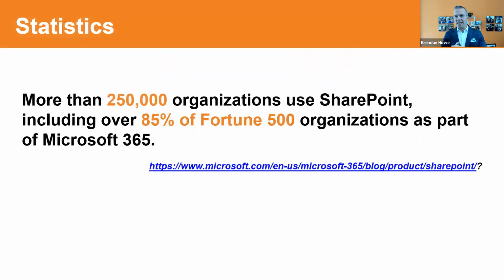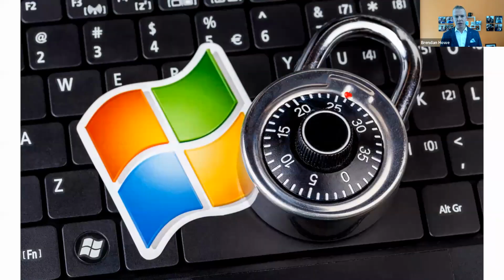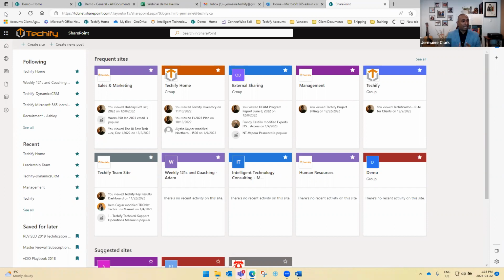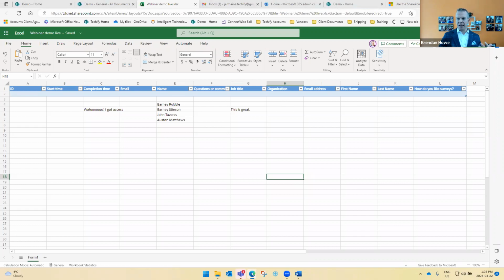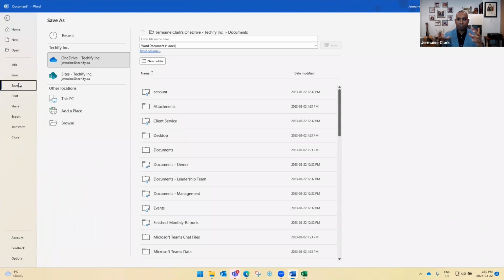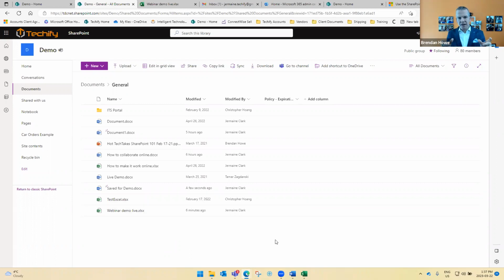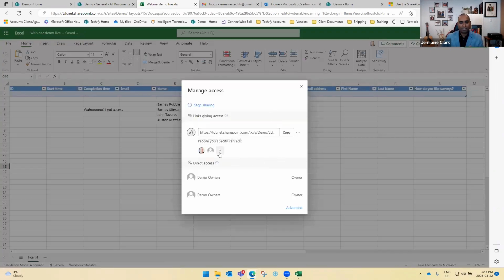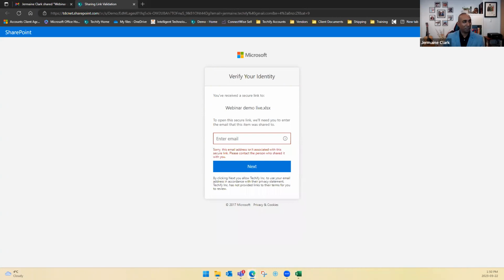Sharepoint 101: It's Better in the Cloud, March 22 2023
Discover the power of SharePoint in the cloud! ☁️ In this introductory video, we’ll explore why SharePoint is better in the cloud and how it can revolutionize the way you manage and collaborate on documents. Whether you’re new to SharePoint or looking to enhance your current setup, this guide will help you understand the benefits and features of cloud-based SharePoint.

Don’t miss out on this essential guide to making the most of SharePoint in the cloud!